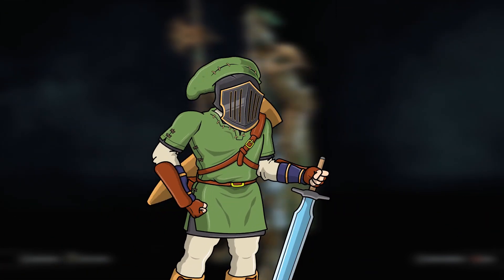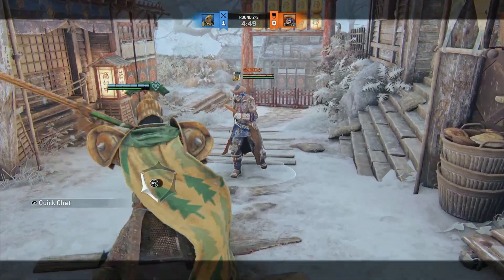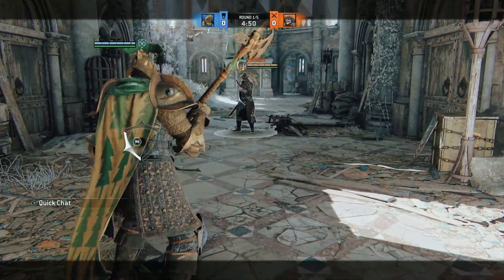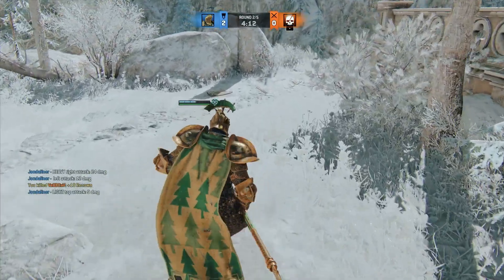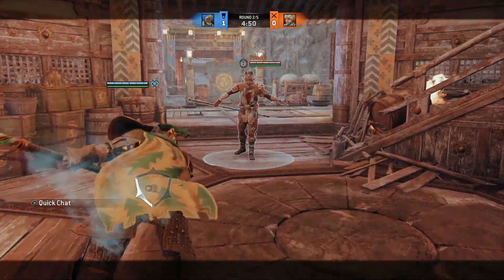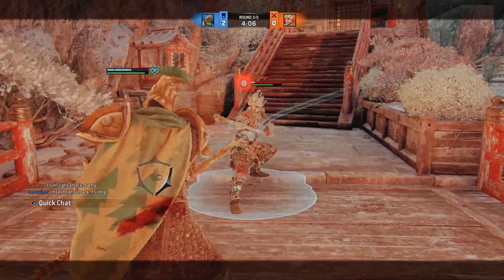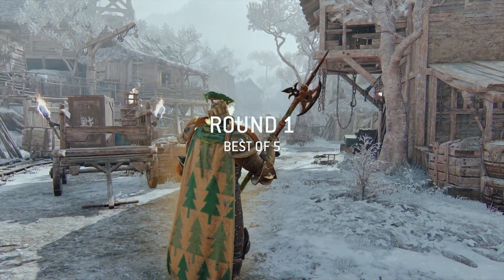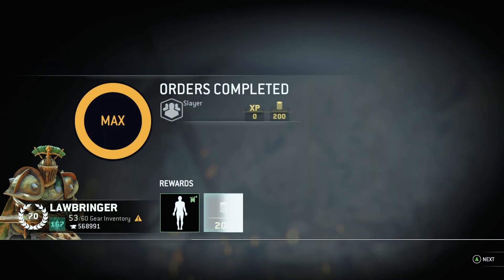Tree Sentinel Lawbringer